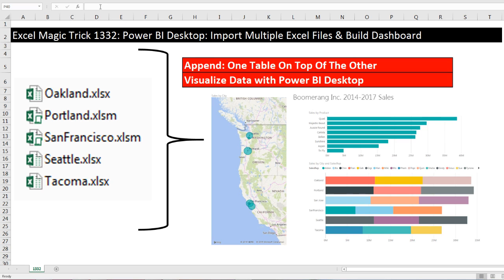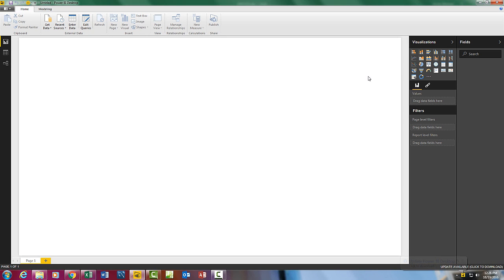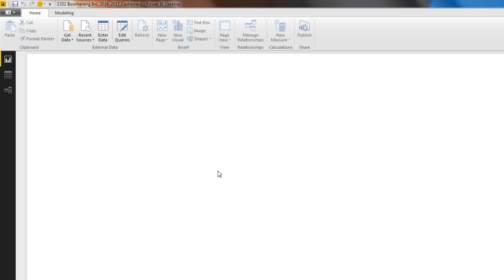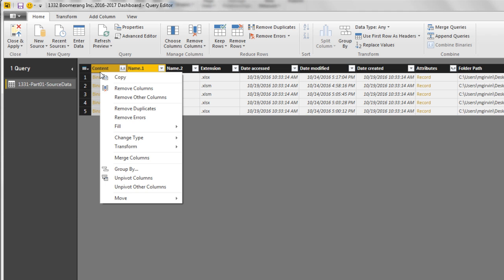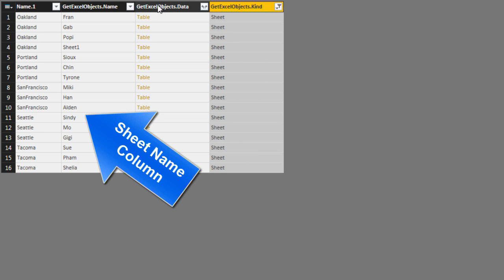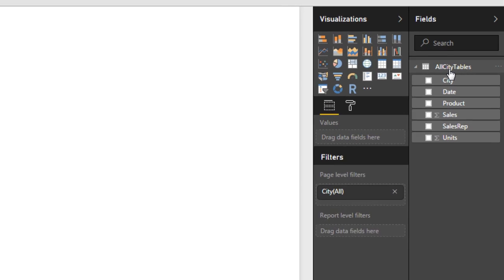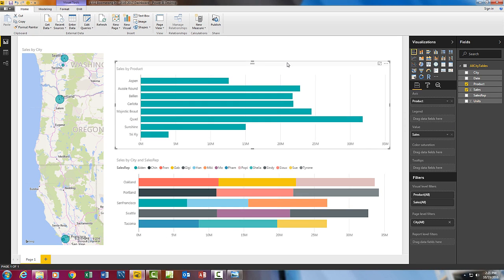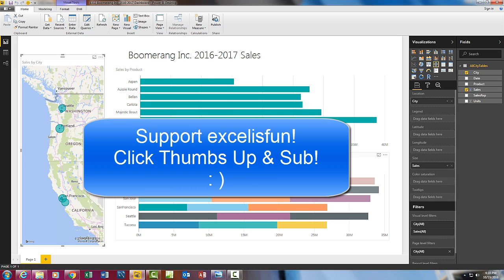Excel Magic Trick 1332: Power BI Desktop: Import Multiple Excel Files & Build Dashboard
See how to use Power BI Desktop to Import Multiple Excel Files & Build Dashboard
1. (00:01) Introduction
2. (01:40) Download Files
3. (01:59) Download Power BI Desktop. Why would we need to do this if we have Excel?
4. (03:09) Import and transform many Excel Files into a single Proper Data Set
5. (10:19) Build Dashboard Visualization with Map and Bar Charts
6. (14:15) Add new Excel Workbooks to Folder and click Fresh to see Dashboard update.
7. (15:05) Summary

Learn Power BI Desktop Basics. Introduction to Power BI Desktop.  Getting Started with Power BI Desktop. Create Impactful Reports With Power BI Desktop. Microsoft Power BI